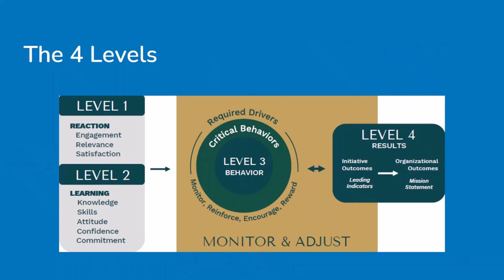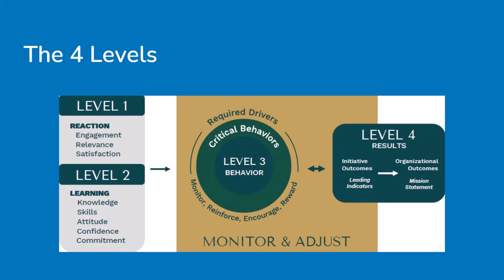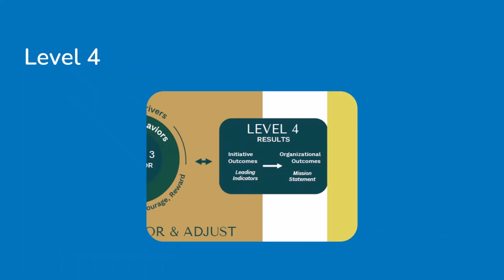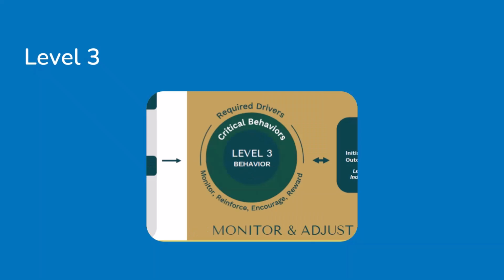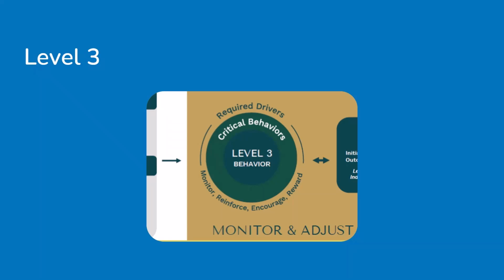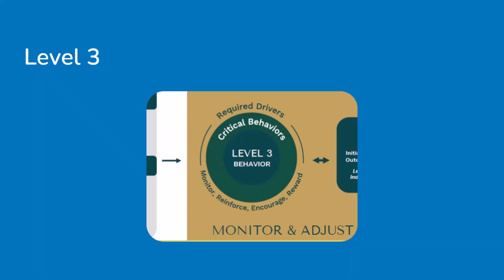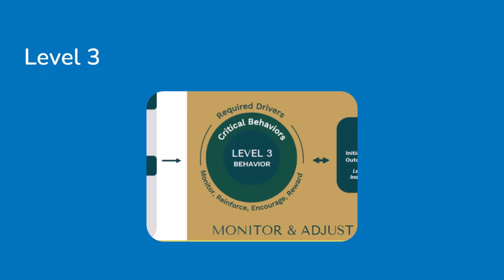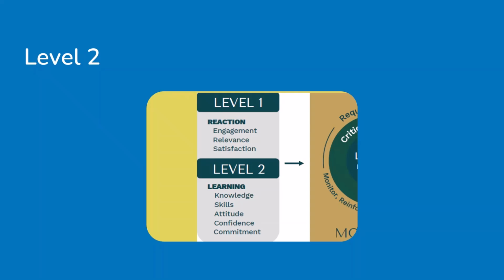ROI for Sales Training - Implementing Kirkpatrick